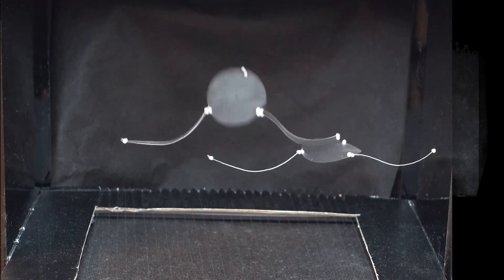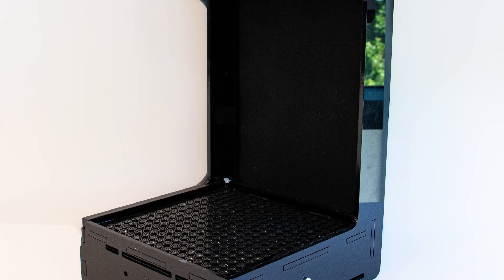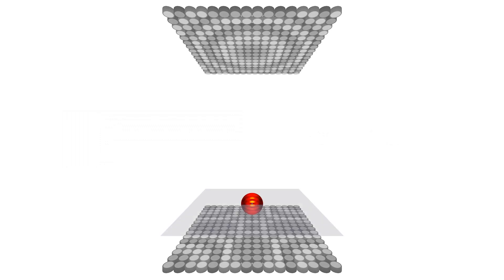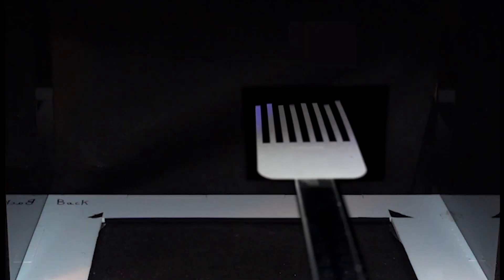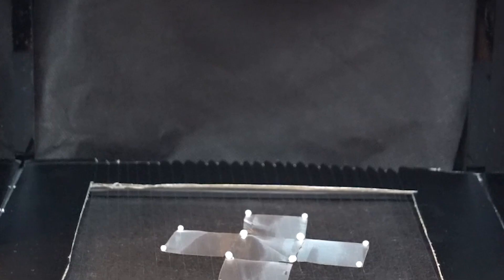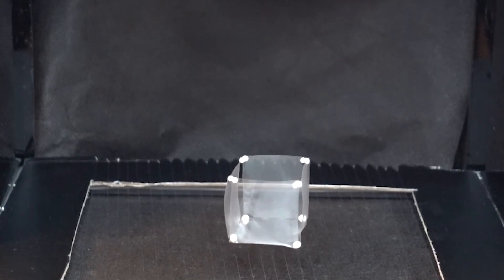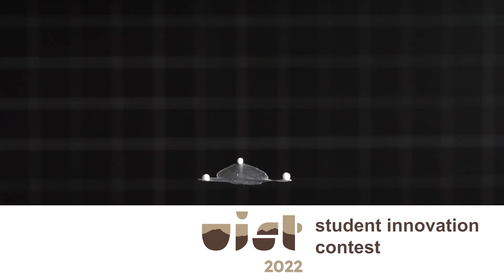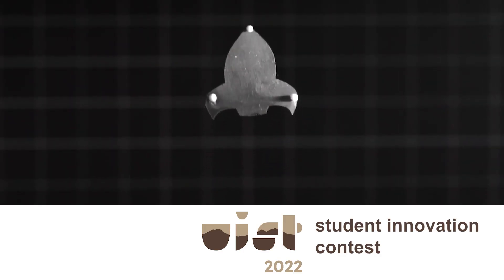UIST 2022 Student Innovation Contest: Ultrasound Levitation Kits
In the UIST Student Innovation Contest (aka the "SIC"), we explore how novel input, interaction, actuation, and output technologies can augment interactive experiences! Join the UIST SIC team and turn your ideas into reality! Meet amazing people! Win fabulous prizes!

The UIST SIC is your opportunity to shine and impress the world with your creative ideas! Participants will demo their work during the conference program, and contest winners will be announced during the conference. A jury composed of senior UIST community members will select one team to receive the SIC jury award. On top of that, conference attendees will get a chance to vote for their favorite teams in the People's Choice category. All categories receive prizes.

We will give away the hardware to all selected teams! This is made possible through our generous sponsor University College London!

Student Innovation Contest Chairs:
* Thijs Roumen, Cornell Tech / Hasso Plattner Institut
* Ryo Suzuki, University of Calgary

Special Thanks:
* Diego Martínez Plasencia, University College London

Video Credit:
* Thijs Roumen

Video Material Credit:
* Rafael Morales, Asier Marzo, Sriram Subramanian, and Diego Martínez "LeviProps: Animating Levitated Optimized Fabric Structures using Holographic Acoustic Tweezers".
* Andreas Rene Fender, Diego Martinez Plasencia, Sriram Subramanian "ArticuLev: An Integrated Self-Assembly Pipeline for Articulated Multi-Bead Levitation Primitives".